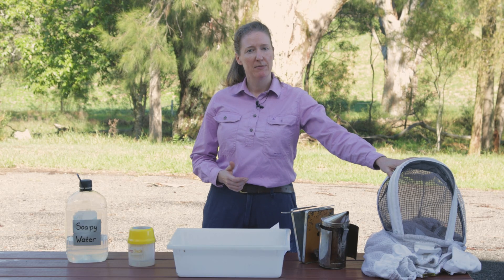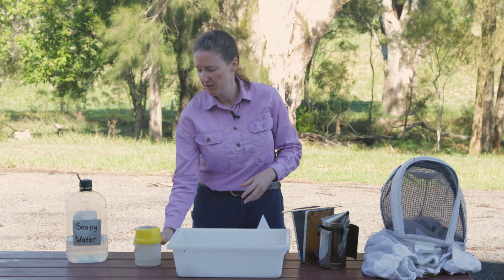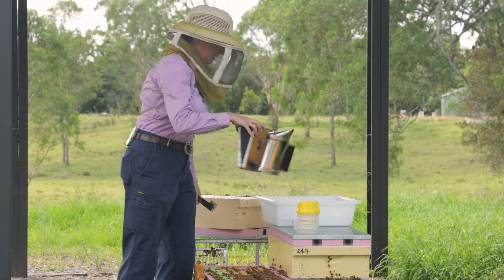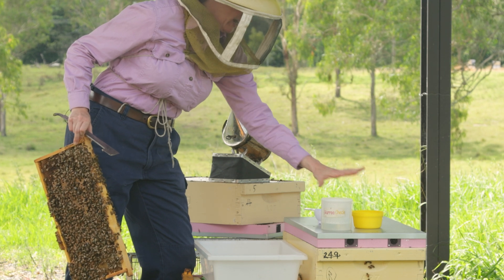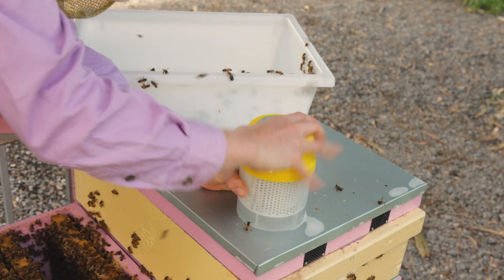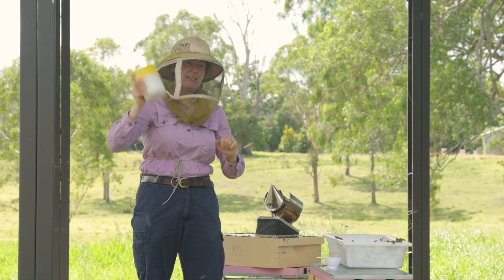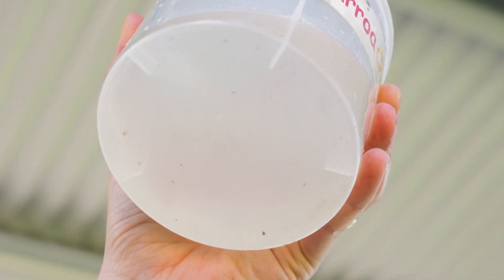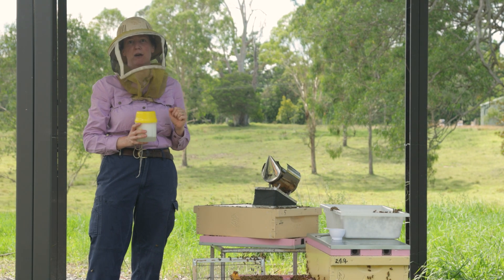Soapy Water Wash for Varroa Mite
The Varroa mite training is funded through the National Varroa Mite Management Program, overseen by the Consultative Committee on Emergency Plant Pests (CCEPP) and the National Management Group (NMG). The NMG is made up of representatives from the Federal Government, every state and territory department and executives from relevant peak industry bodies and Plant Health Australia.